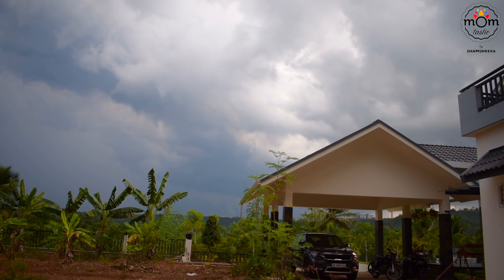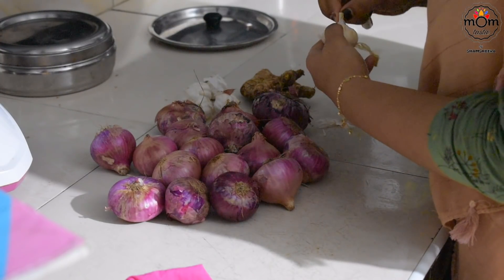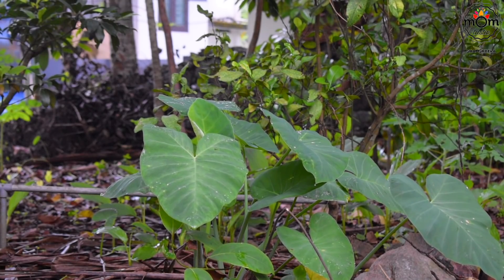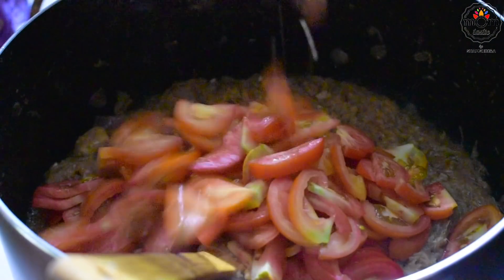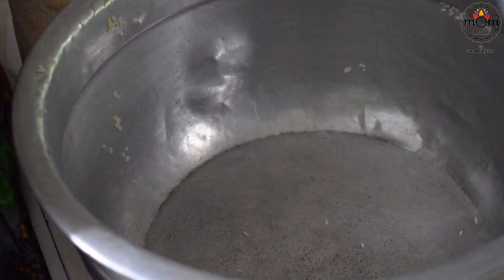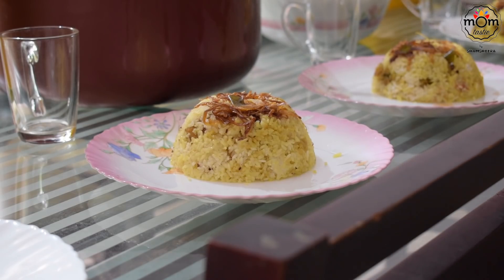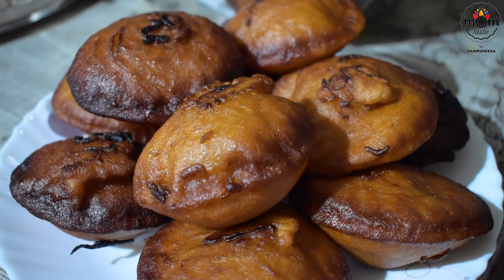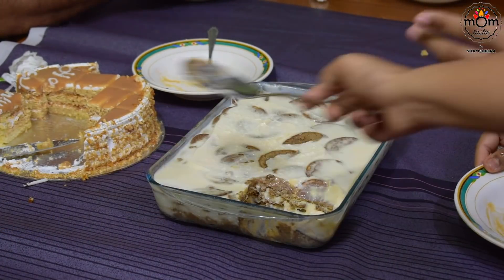Eid ul Fitr 2021 | Eid in Kerala, spending some time with parents & siblings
Everything was unplanned and quick. Eid has never been like this before. But we could spend sometime with parents and siblings, have food together and then returned back home on the same day of Eid.

Sending lots of prayers to everyone having tough time with their health.

Online Purchase Links :

Food processor

Rice laddus / Ari Unda :
Ponni rice / Matta rice - 1 cup
Coconut - 1/2 cup grated
Jaggery - 1/2 cup powdered or as per sweetness
Cardamom powder  (optional ) - 1/4 tsp